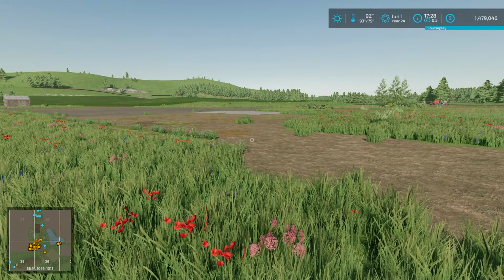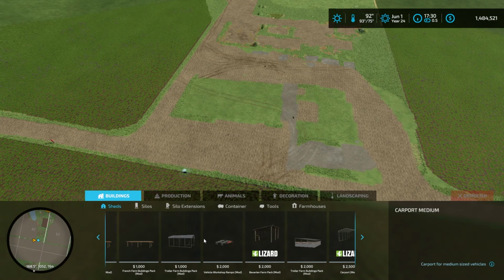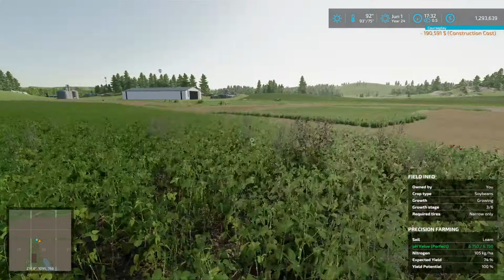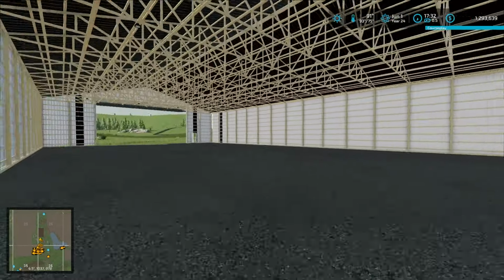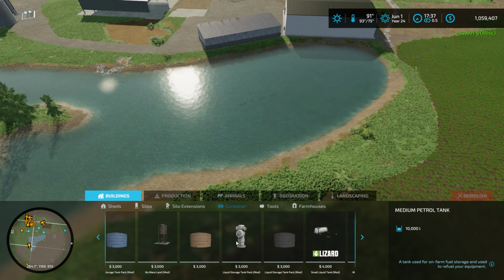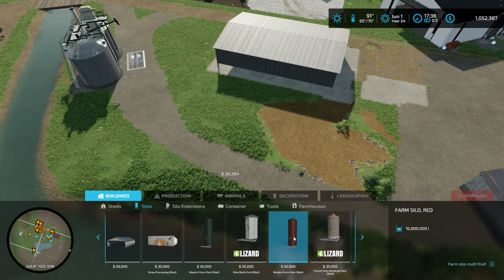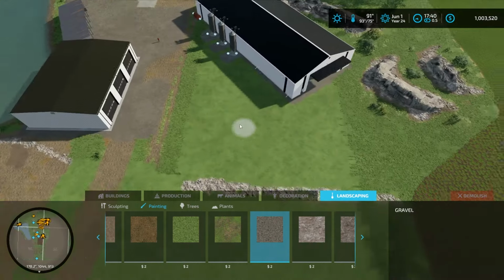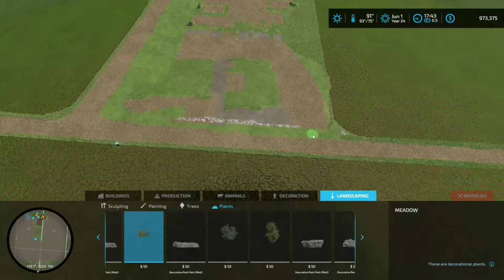COMPLETE FARM OVERHAUL - No Mans Land - Episode 69 - Farming Simulator 22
Welcome to my hard core survival gameplay on No Mans Land where I will struggle to make it with starting debt and nothing to my name but a plot of land.